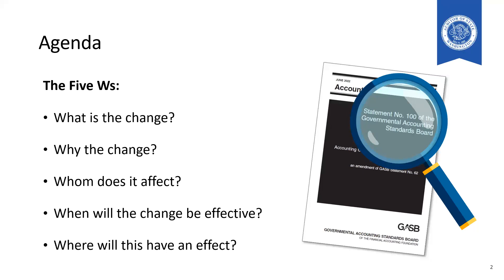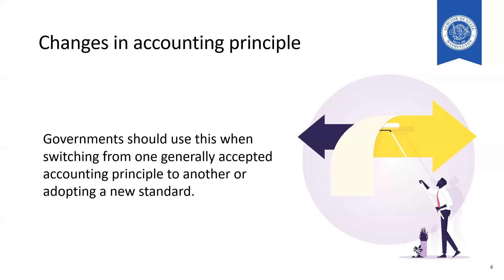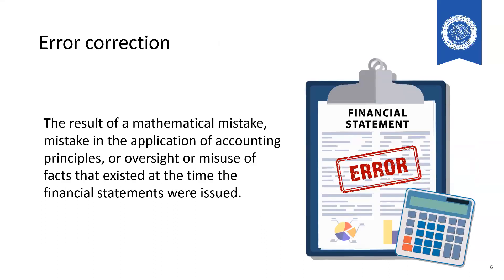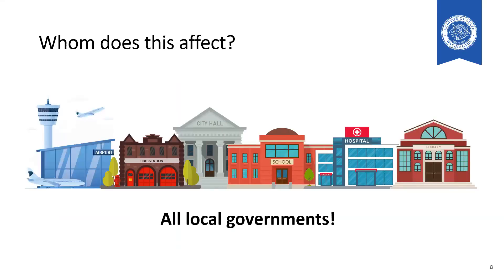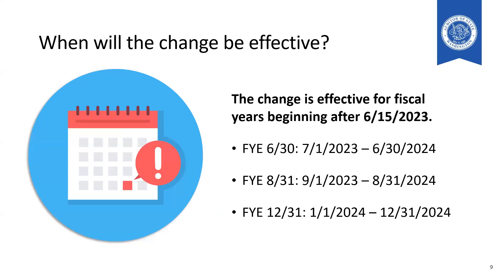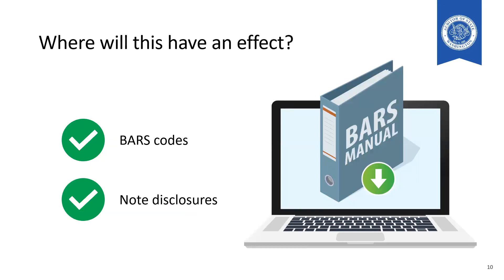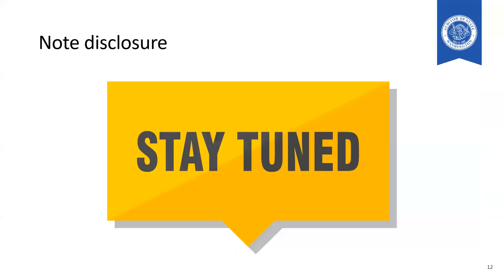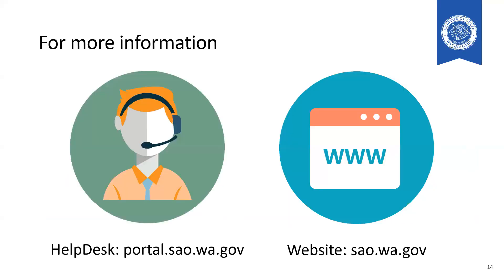Introduction to Accounting Changes and Error Corrections for Cash basis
For Cash Basis Governments: An introduction to the new accounting and reporting for accounting changes and error corrections for fiscal years starting after June 15, 2023. This webinar introduces what accounting changes and error corrections are.